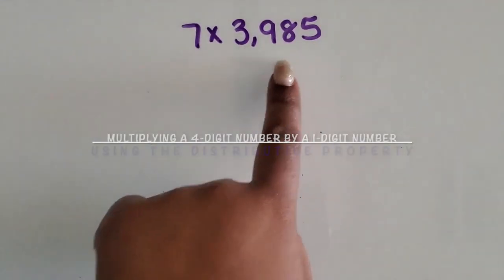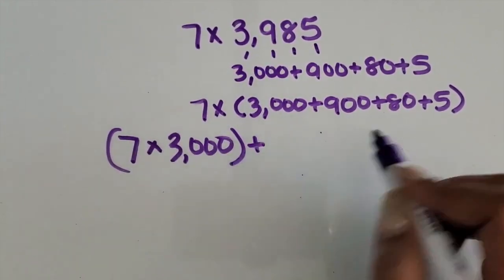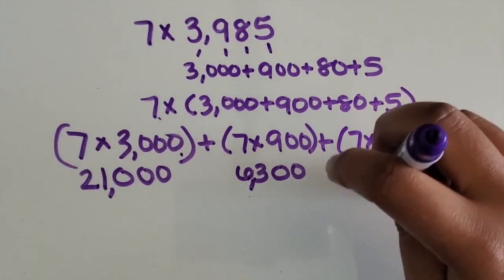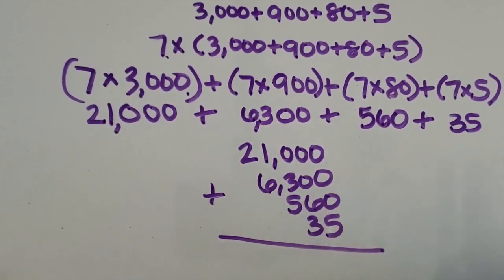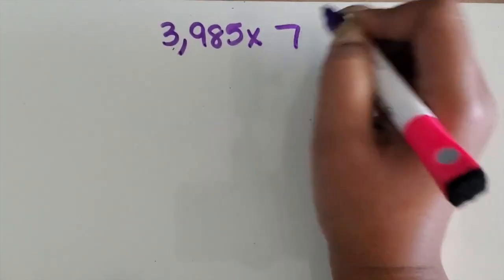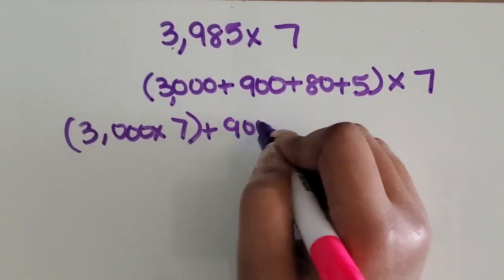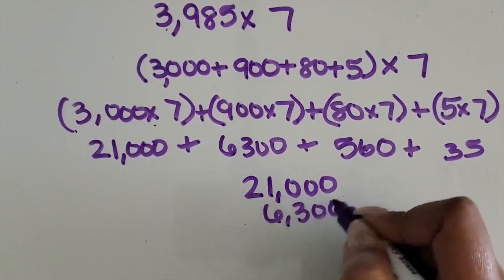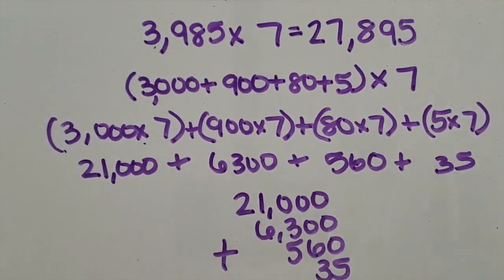Multiplying a 4-Digit Number by a 1-Digit Number Using the Distributive Property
This video shows parents and elementary math teachers how to  Multiply a  4-Digit Number by a 1-Digit Number Using the Distributive Property in order to support their children with math.

For more parent and teacher support with teaching elementary math, check out my blog, Mathbell.com where I share meaningful math resources.